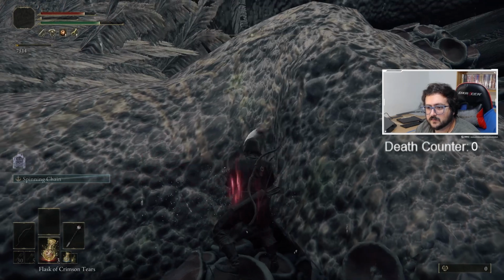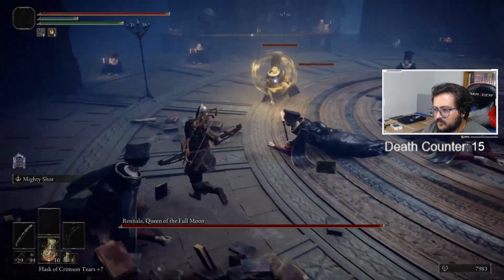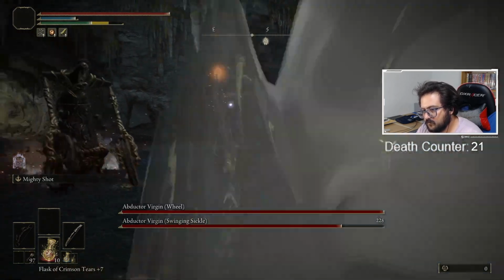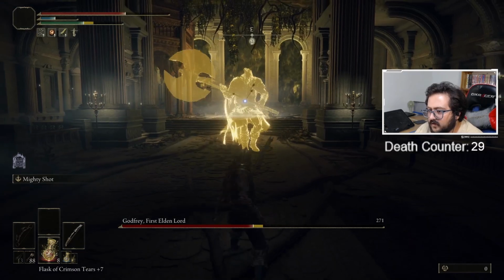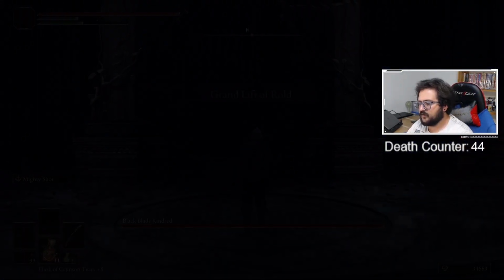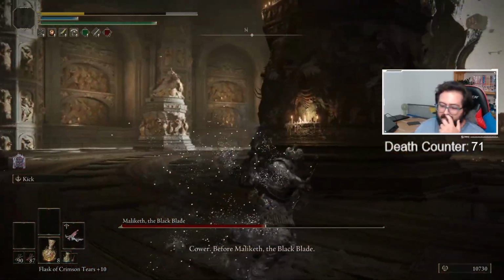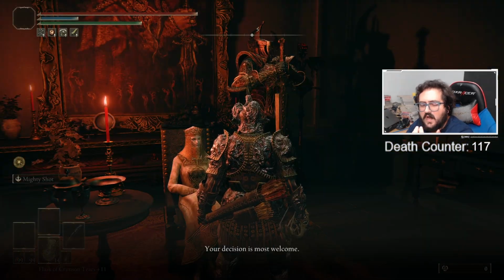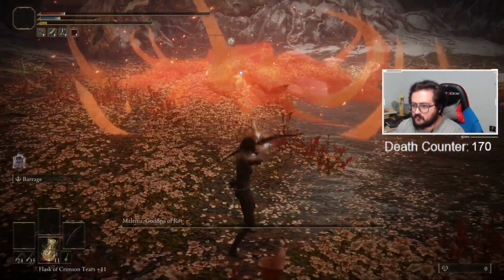Elden Ring But I can ONLY USE BOWs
Can I go around the lands between and snipe your way through every fight and boss, this is my journey to become the most accurate Elden Lord!

0:00 Intro
0:27 Run
1:44 Margit
2:16 ing
2:57 Godrick
3:36 Big Red
3:48 Rennala
4:26 Horse
5:20 HIM
6:23 Ghost Loretta
7:07 around
8:27 DTS
8:58 Gold bar
9:37 Big stick boy
10:00 wasting
10:45 Big stick boy Rematch
11:10 time
11:38 Fire Giant
11:57 trying
12:03 Fire Giant Rematch
12:57 to
13:05 Duolingo
14:19 find
14:35 Death
15:07 IDK
15:12 Spammer
15:40 First Elden Lord
16:10 at
16:18 Mohg
16:40 Commander
16:50 this
17:05 Real Loretta
17:15 point
17:23 Rot God
17:38 why
17:48 Sleep
18:05 Snake!
18:54 Tali
18:57 Rot Goddess
20:37 Radabeast
21:30 Outro